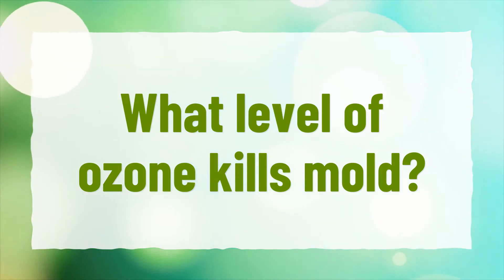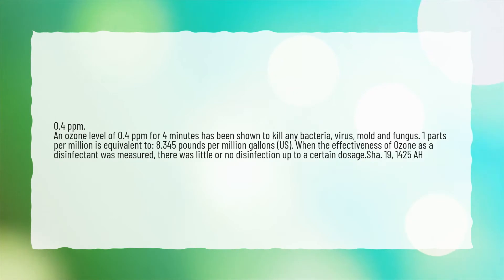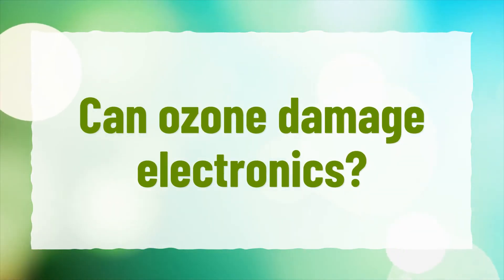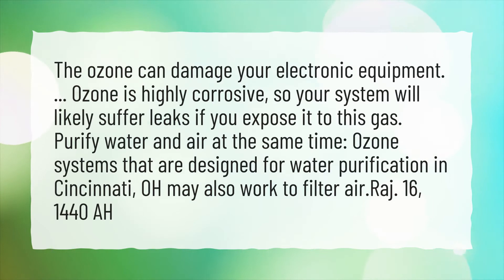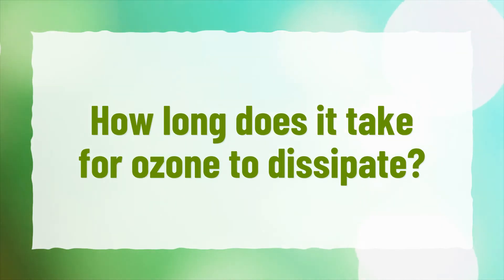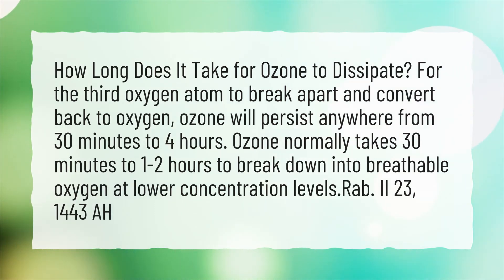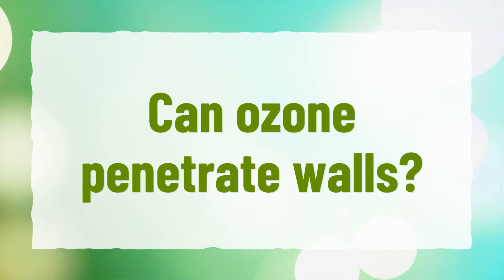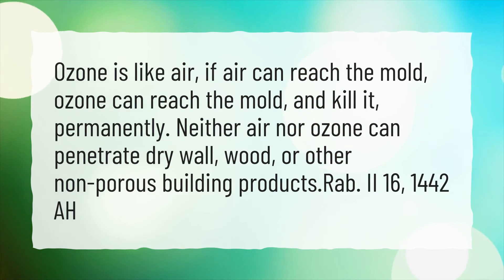What level of ozone kills mold?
More About How Long Does It Take For Ozone To Kill Mold? • What level of ozone kills mold?